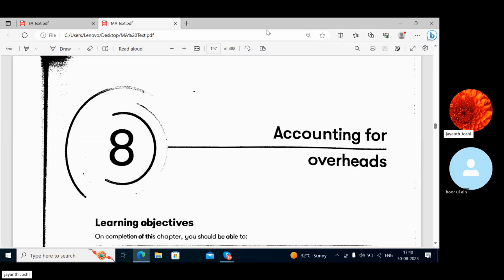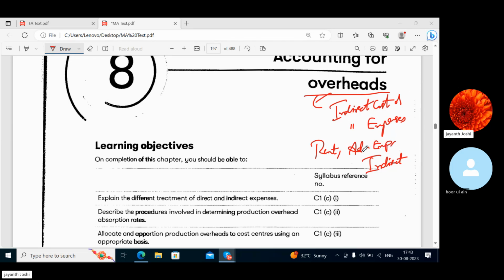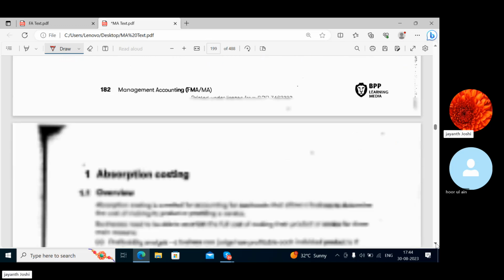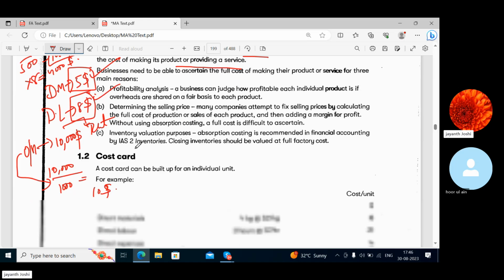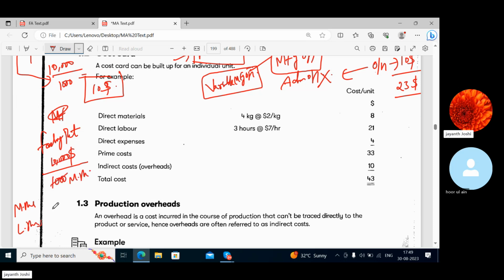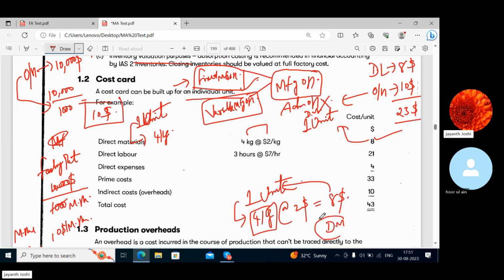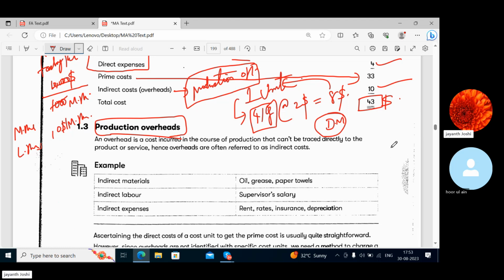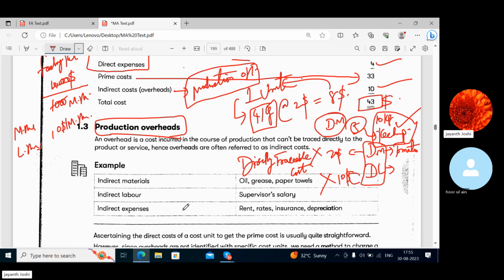accounting for overheads vid 1